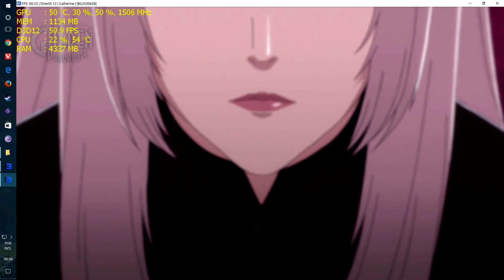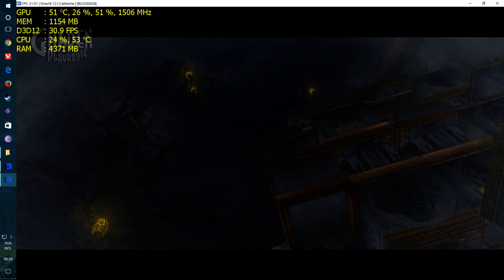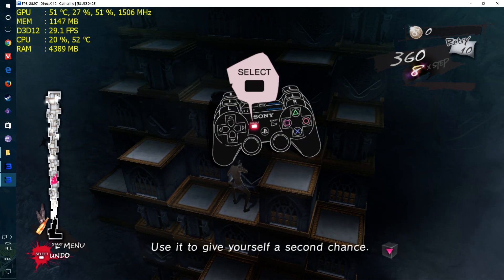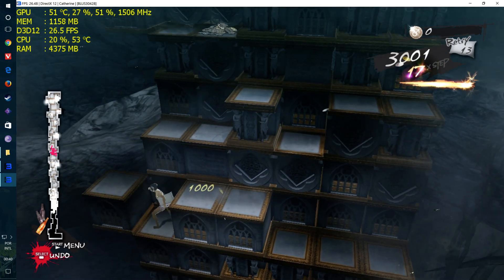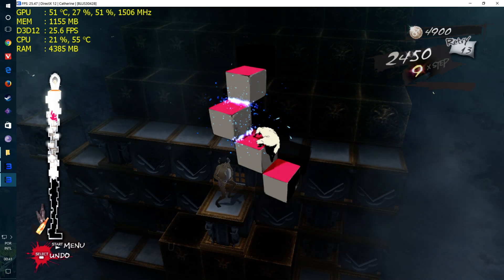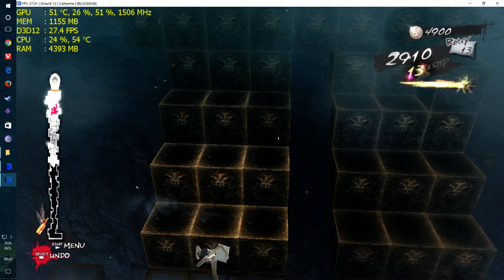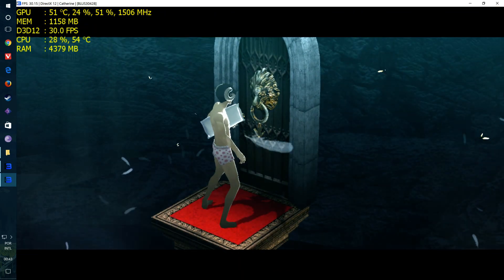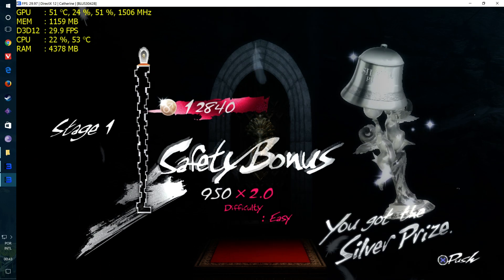RPCS3 (PS3 Emulator) - Catherine (Playable / ~30 FPS / DX12)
Realtime.

Specs:

i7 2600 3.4 Ghz + Cooler Master Blizzard T2
16GB (2x8) DDR3 1600 Mhz Kingston HyperX
Gigabyte GA-H61M-S1
PNY GTX 1060 6GB
6TB HD
Corsair CX430 (WW 80 Plus Bronze)
Xbox 360 Wireless Controller
Smart TV Samsung 4K 50KU6000

Gravado no Nvidia ShadowPlay.